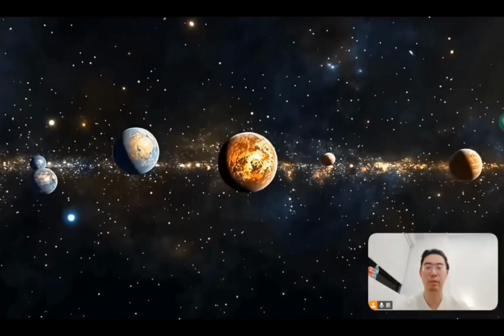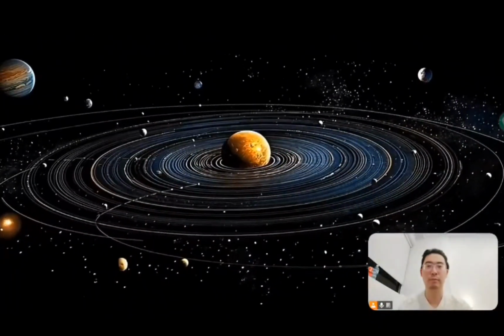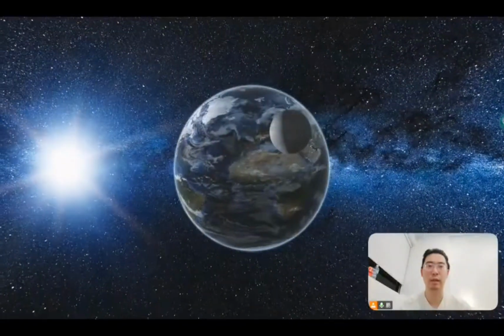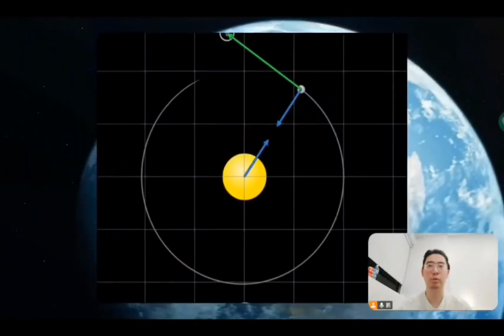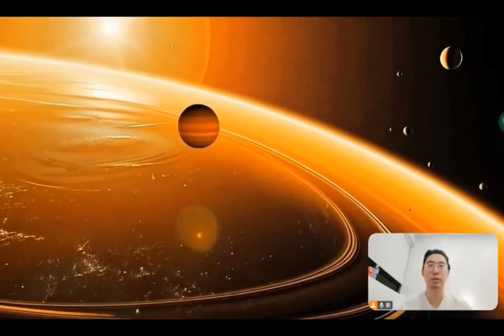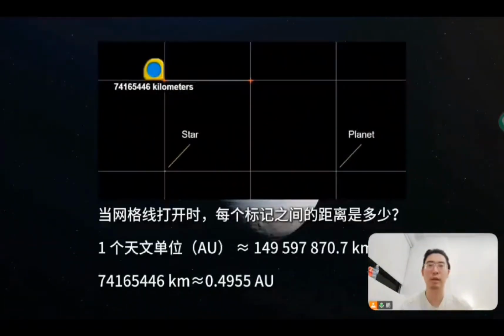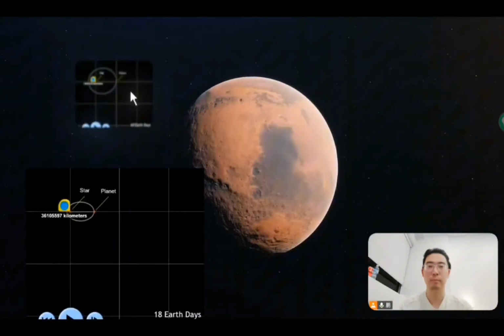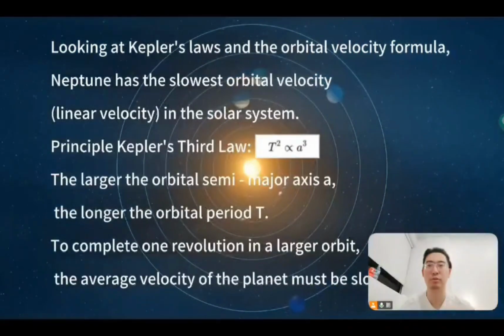Final Video submission